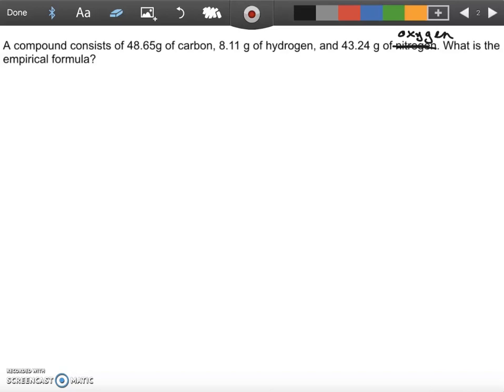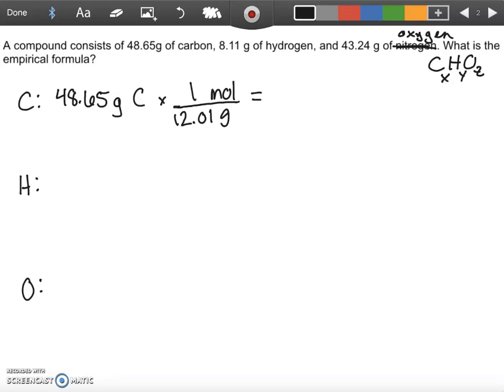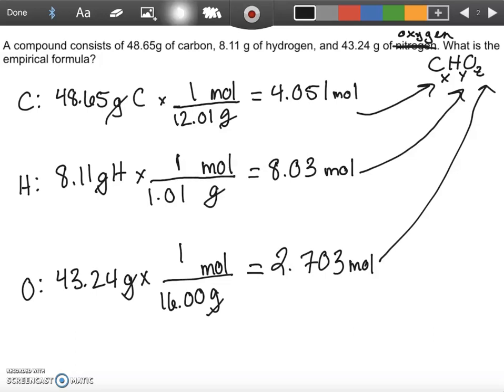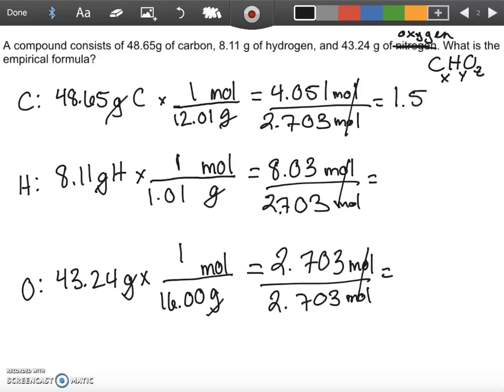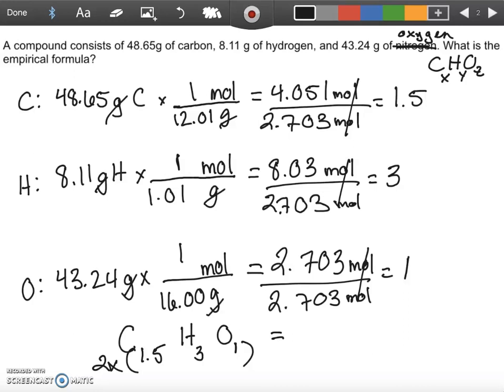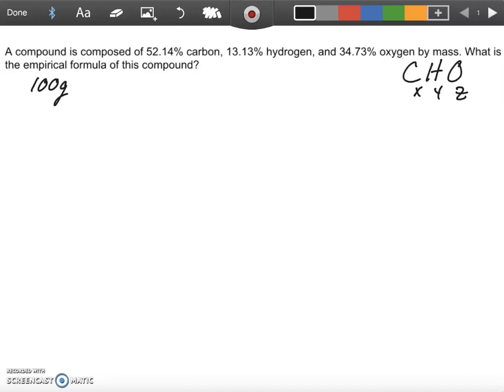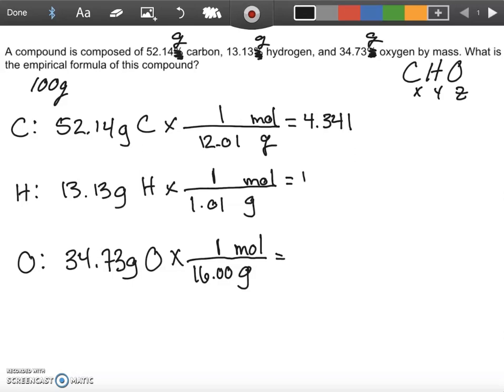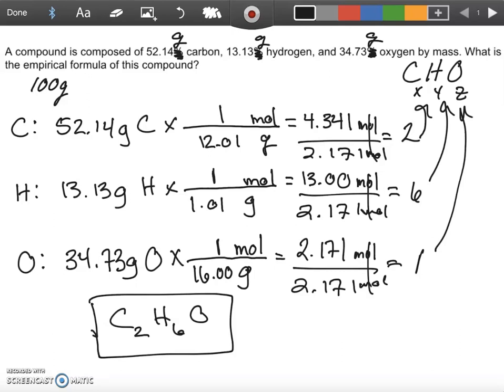Topic 1.3 Empirical Formulas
At 7:50, final formula should be C3H6O2, not O3.